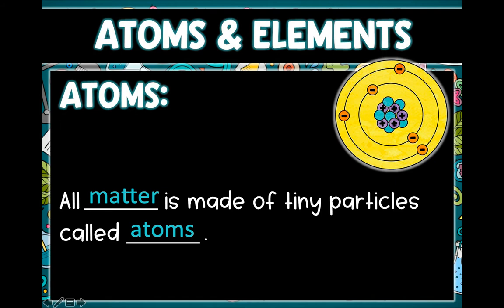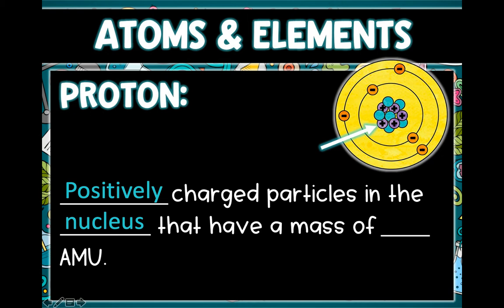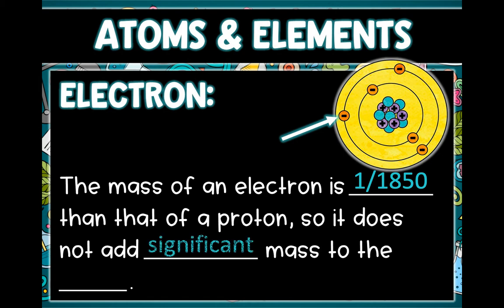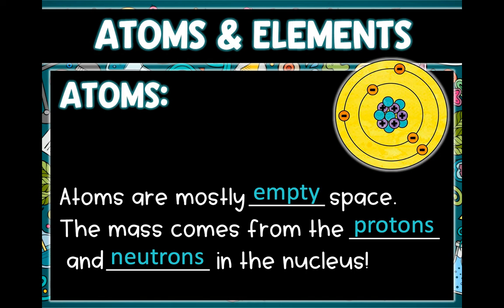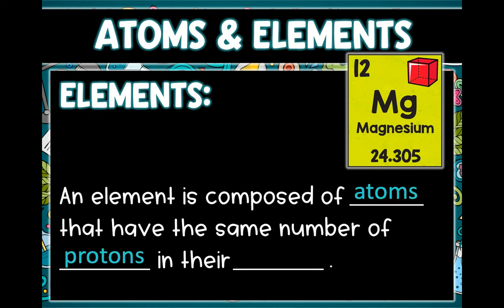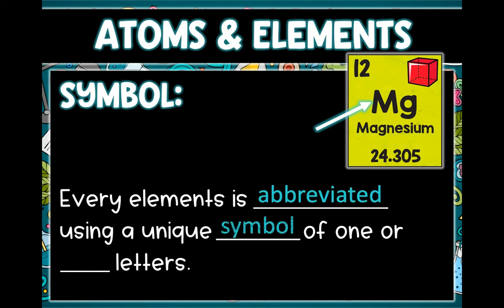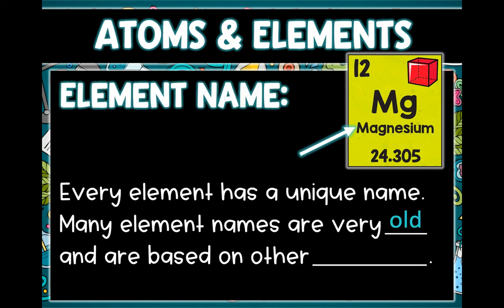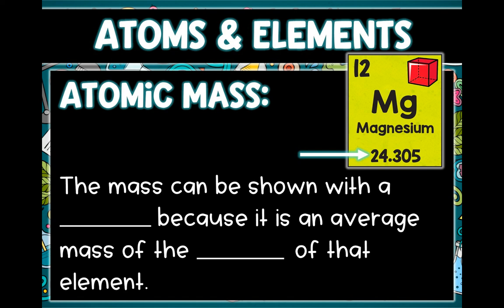Atoms & Elements Notes